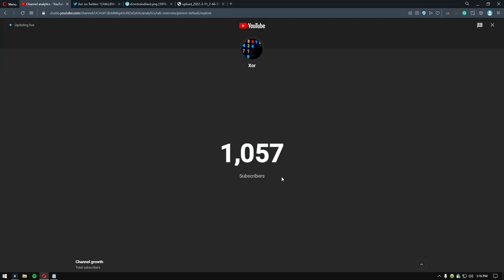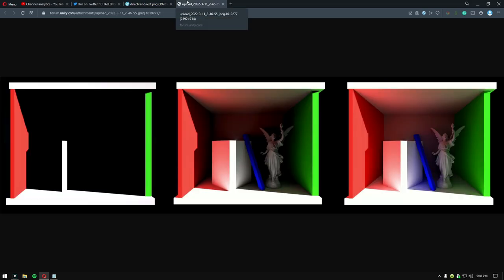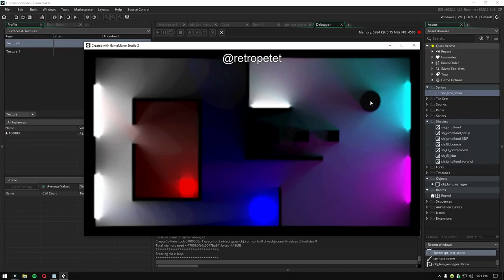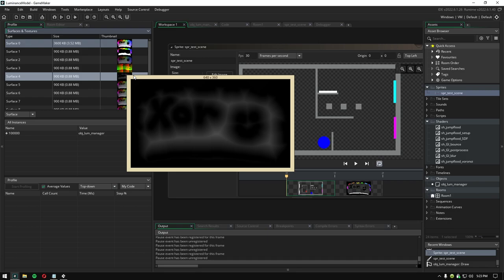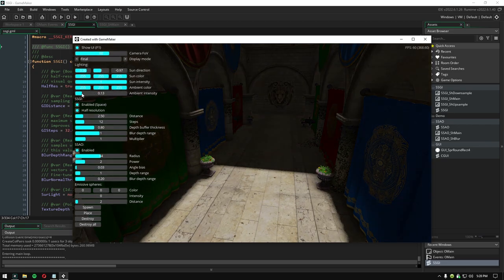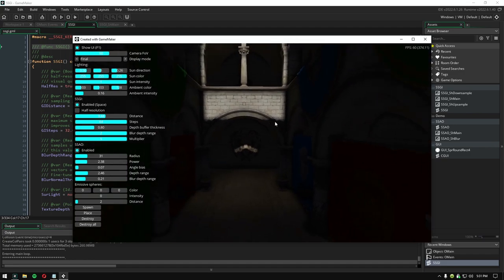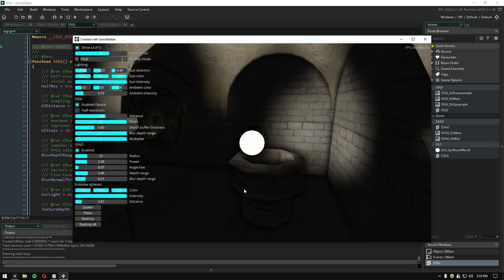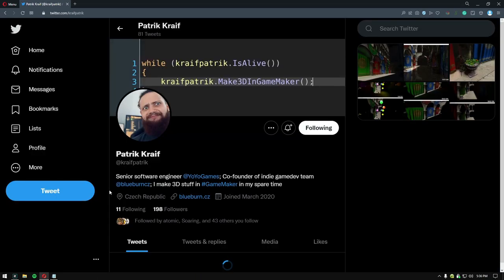$500 Global Illumination Challenge in GameMaker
I hosted a Global Illumination challenge for GameMaker developers and this is how it went!

0:00 Thanks
0:12 What is Global Illumination
0:40 Challenge Rules
1:00 2D GI
1:56 3D GI
3:44 Future Challenges

The song is "Twenny Twenny Two (instrumental)" by Spud